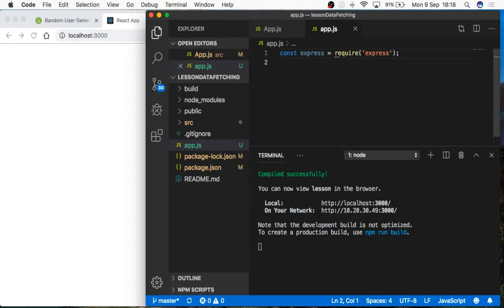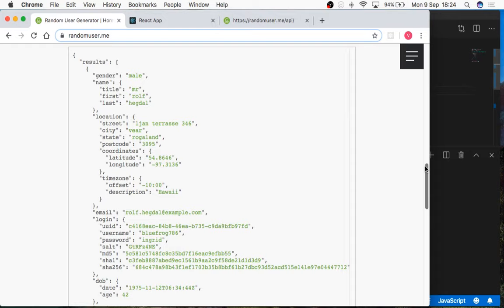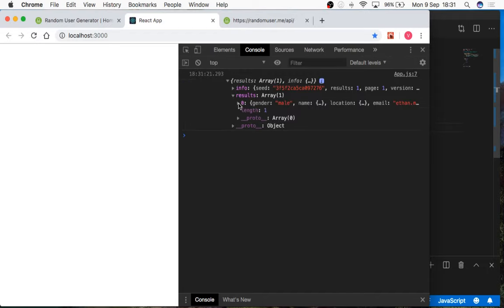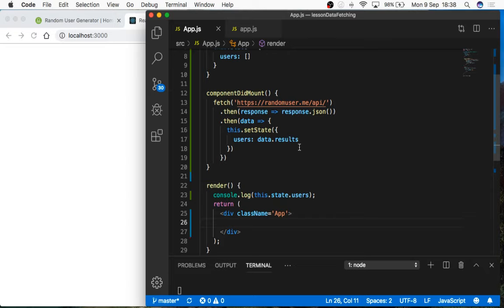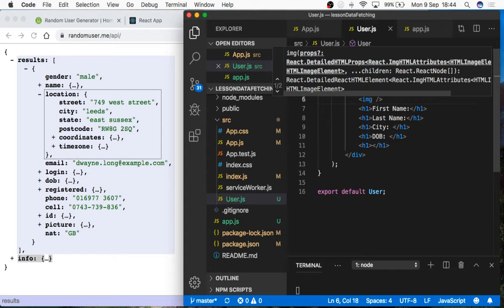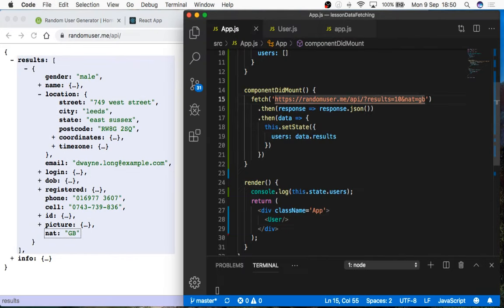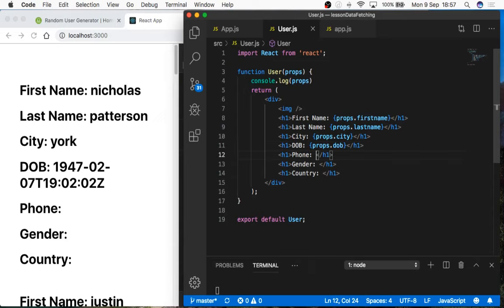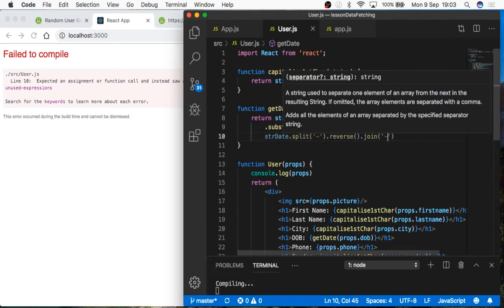Evening Workshop: Data Fetching - 09.09.19